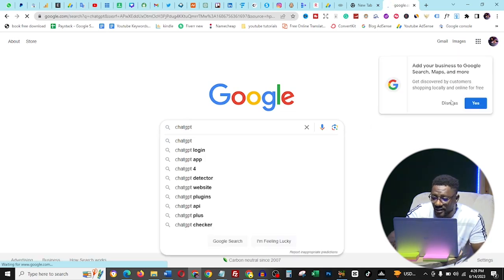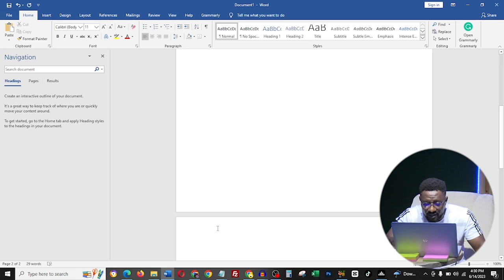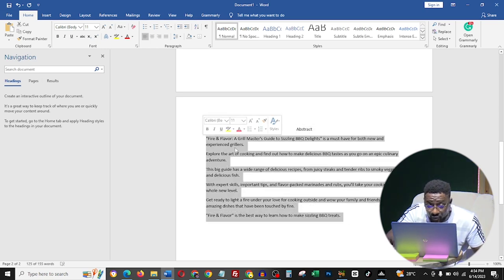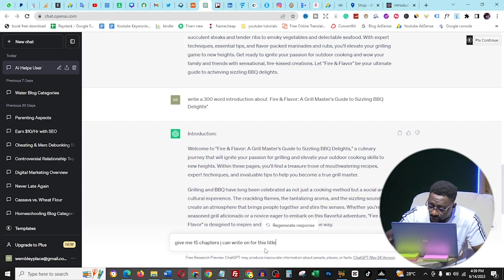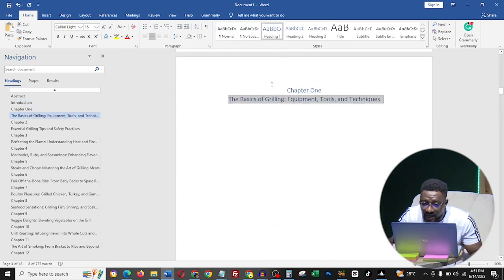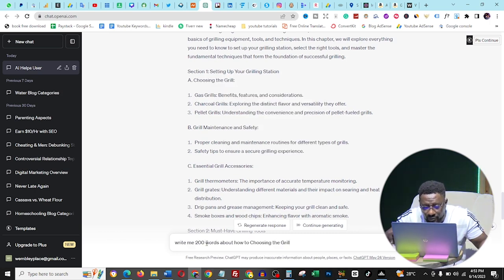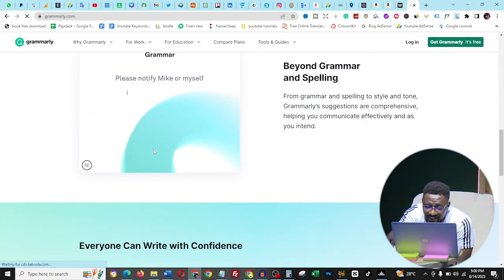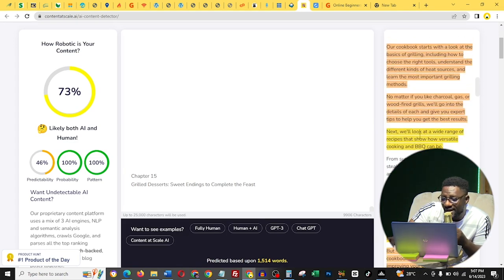Cookbook On KDP (make money online writing Bestsellers on Amazon)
How to make money online writing a cookbook for KDP (amazon Kindle Publishing)